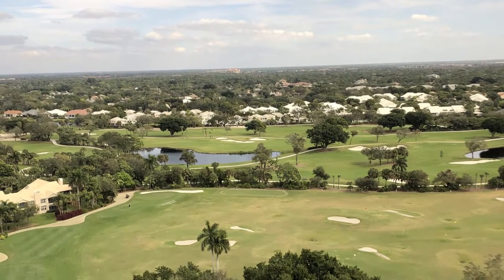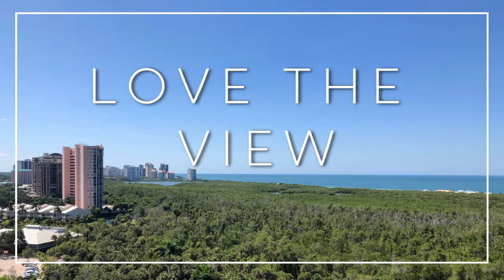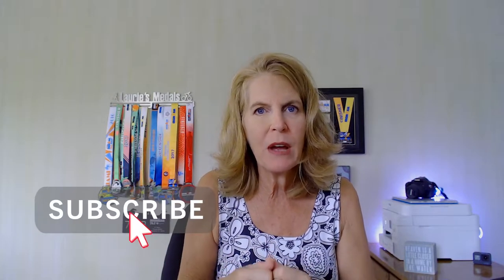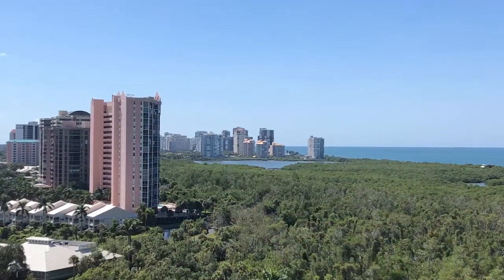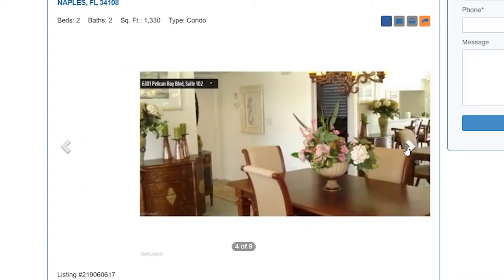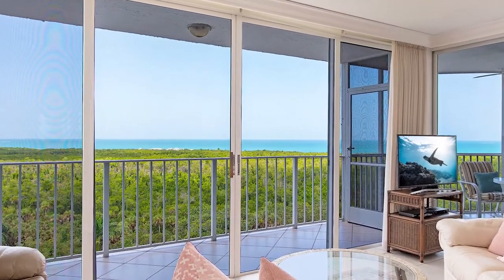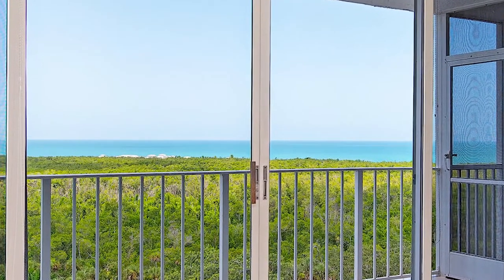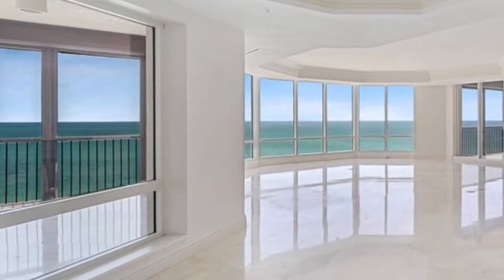Curious about the cost of a high-rise condo in Pelican Bay?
What is like to live in Naples Florida?
Are you thinking about living in Naples Florida?

Take a look at what it will cost to move into a high-rise condominium building in the Pelican Bay neighborhood of Naples Florida.

Found out what the most expensive high-rise and the least expensive high-rise condo costs in 2020.
Pelican Bay is located on the beach in Naples Florida and also has a golf course.
Pelican Bay is one of Naples Florida's favorite neighborhoods.

🔗Links
See current prices of available high rise condos for sale in Pelican Bay (updated daily)

LAURIE ROSE
Naples FL Area Realtor
Downing-Frye Realty Inc.